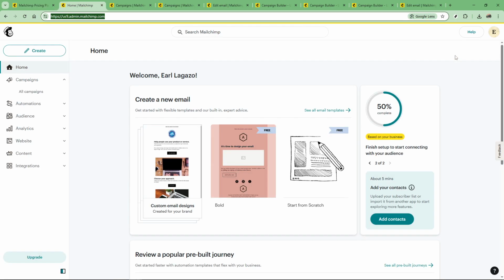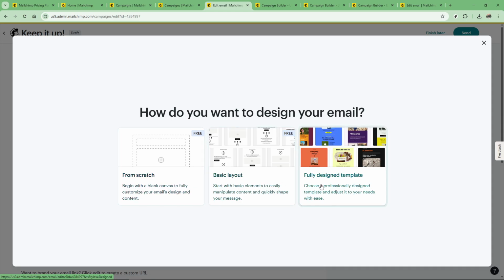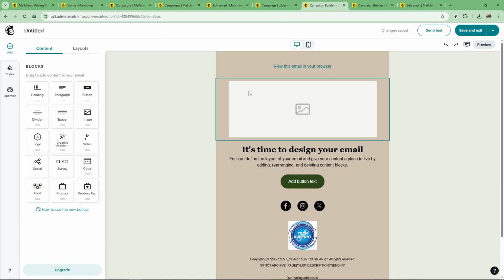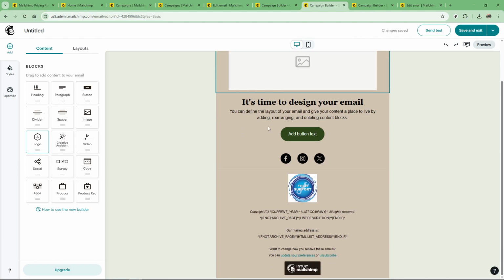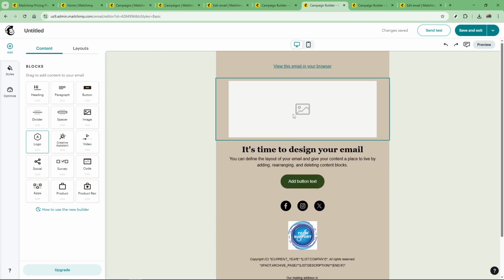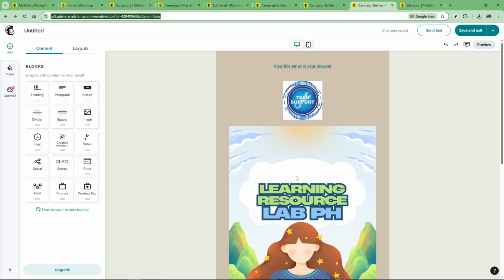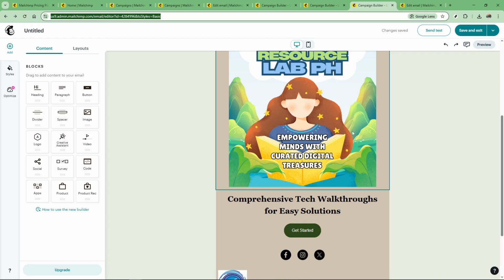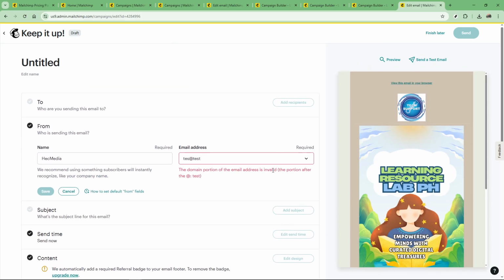How to Design and Style Your Mailchimp Email Campaign [2025 Full Guide]